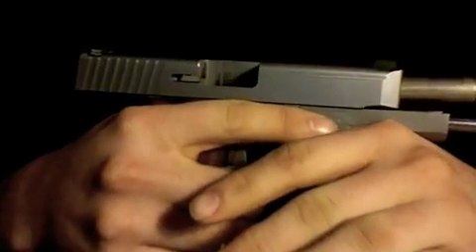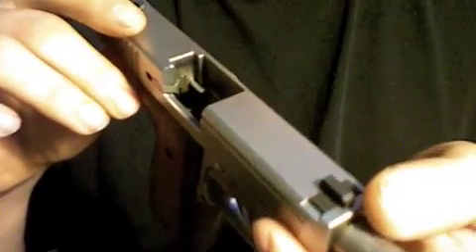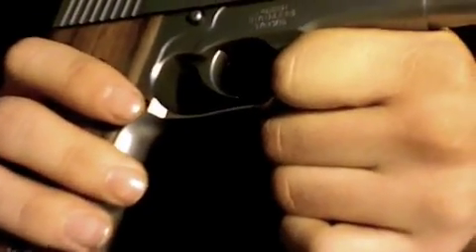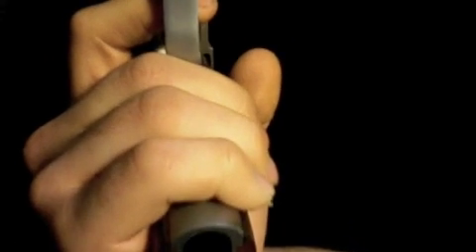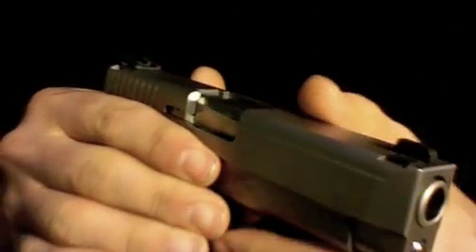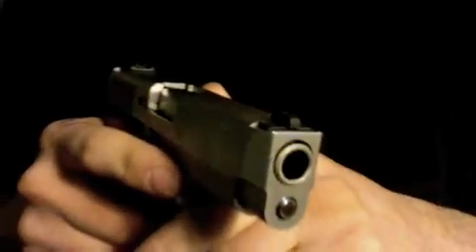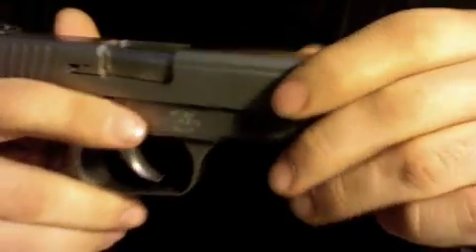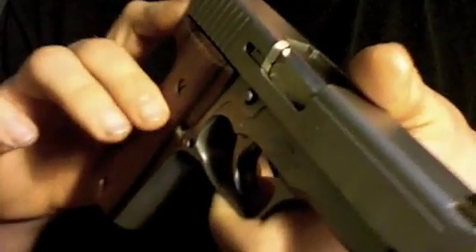Trigger Pull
Minimizing windage adjustment / error with double action pull pistols.  It's called OE - operator error, not the gun.

Almost always, it's the shooter, not the gun that's the problem.